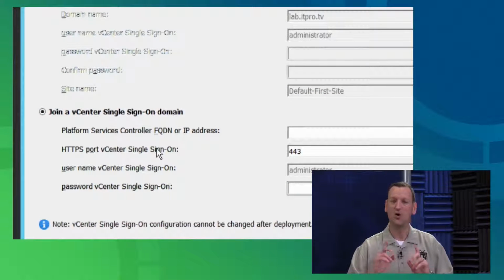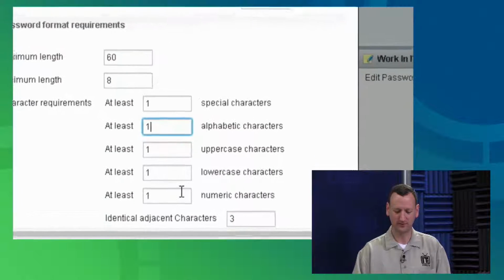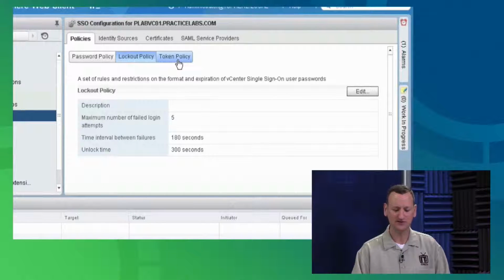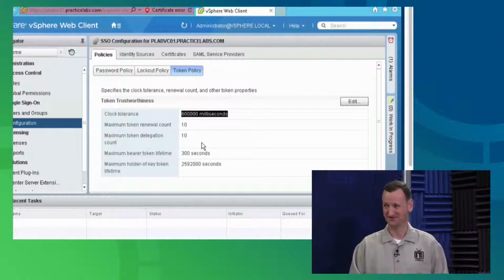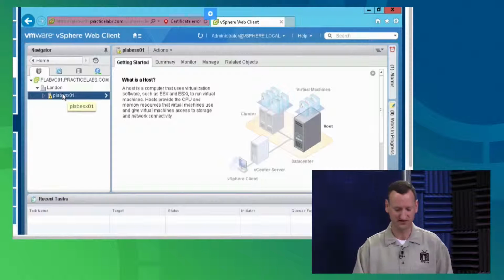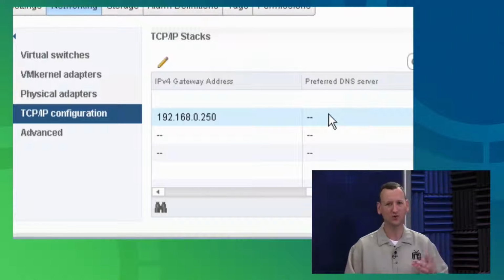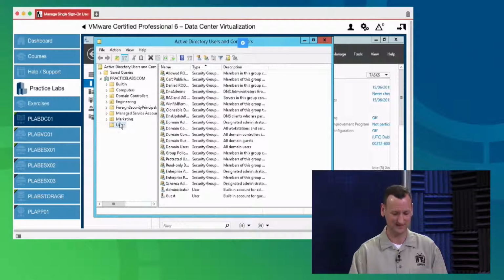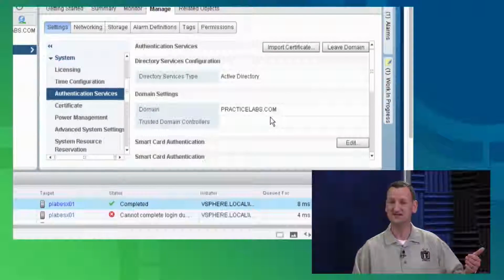23 0 Single Sign On Part 2